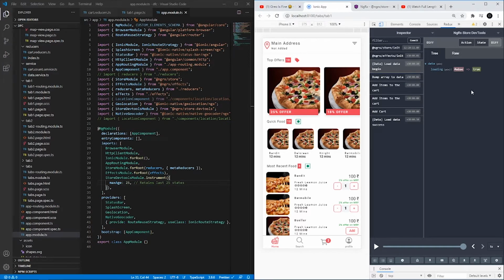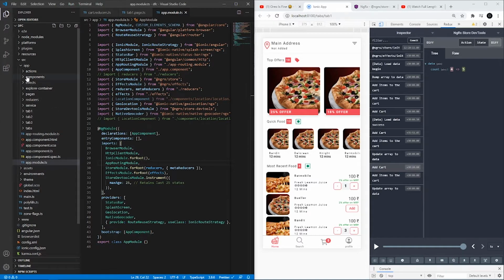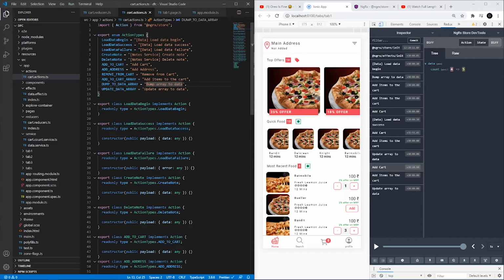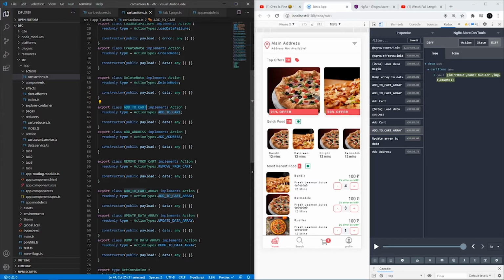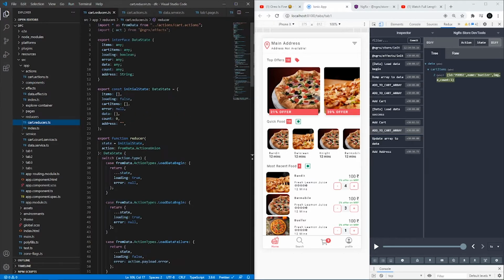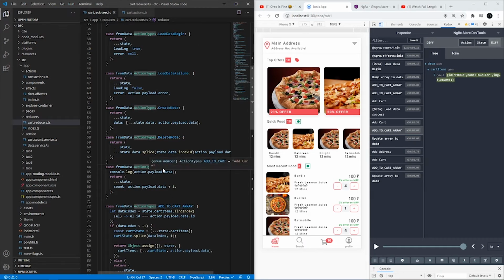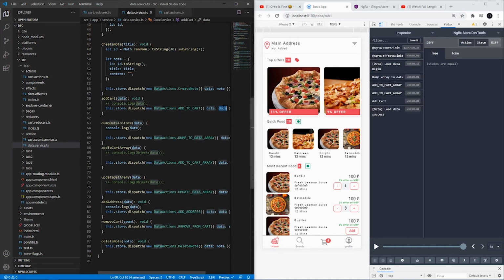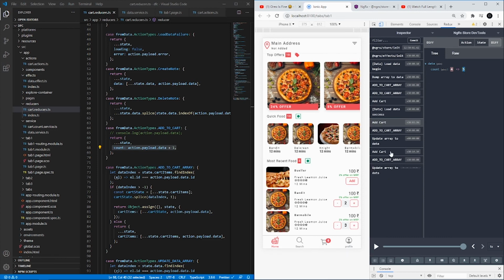Ionic-food App-Integrating NgRx store to the application to handle state throughout the application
Hi All,

In this video I have explained detailed concept and usage of ngrx store in this application you can use the same concept to your application, I thank JoshMorony blogs which made me to understand the basic about ngrx